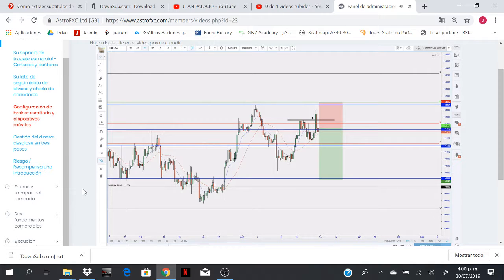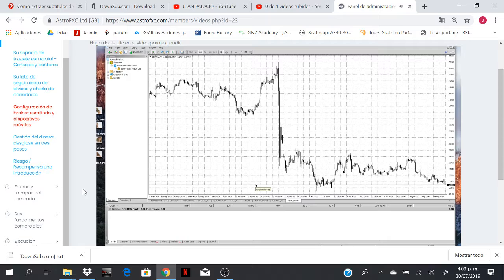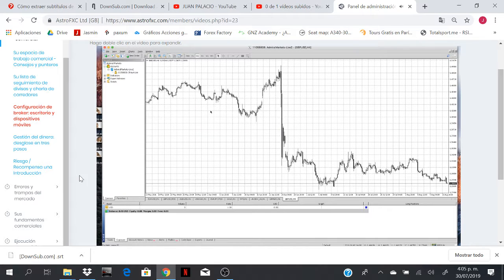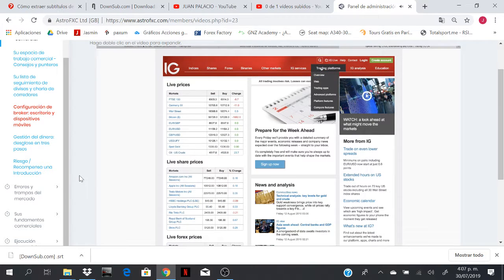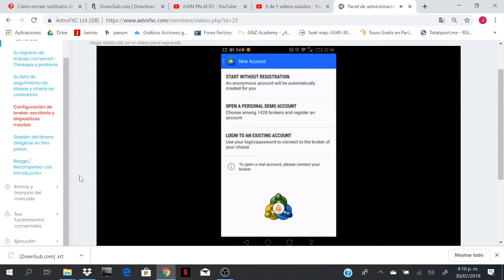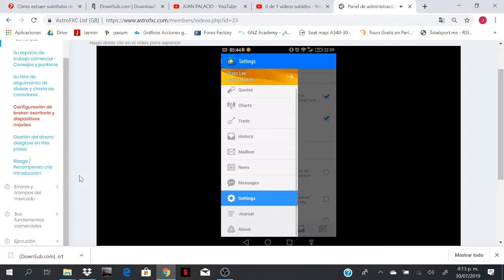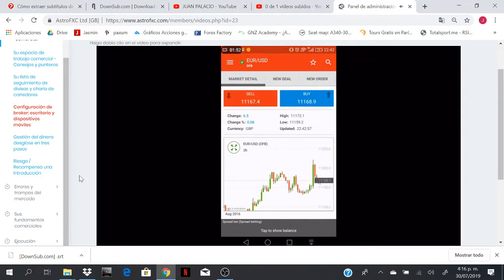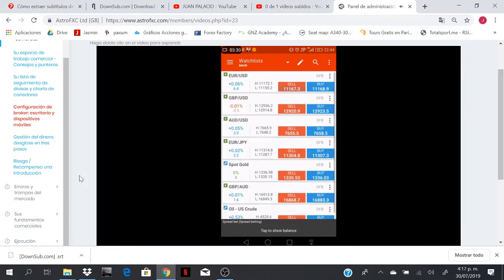configuracion de broker escritorio y dispositivo moviles